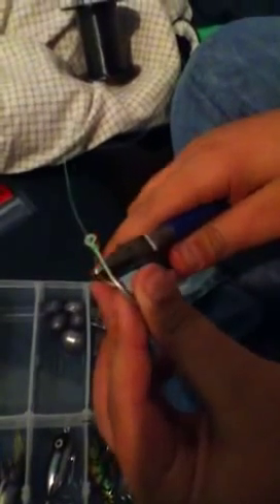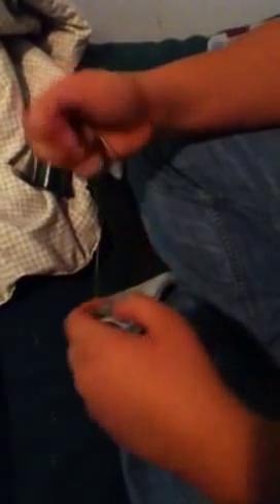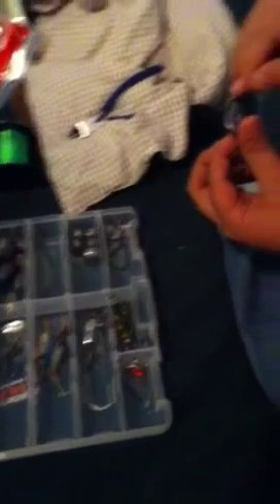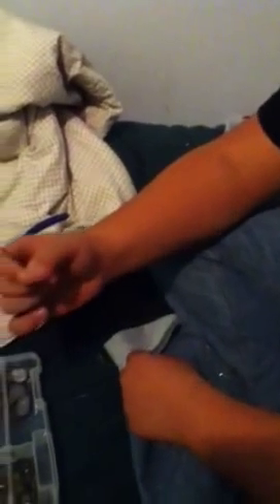Red drum rig